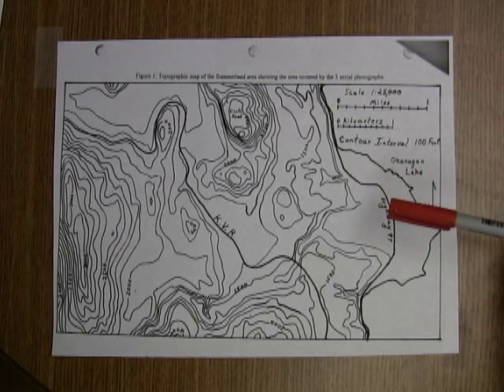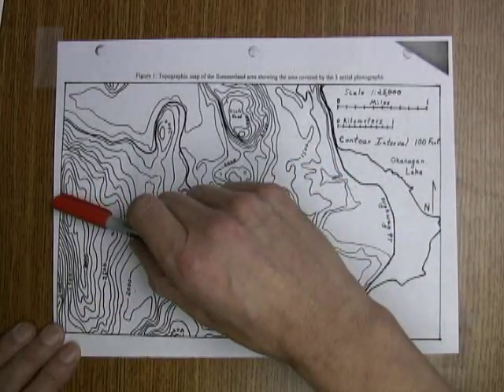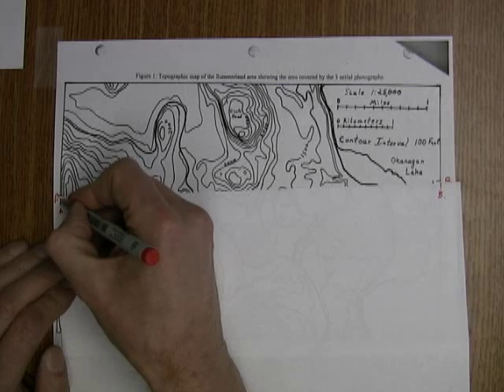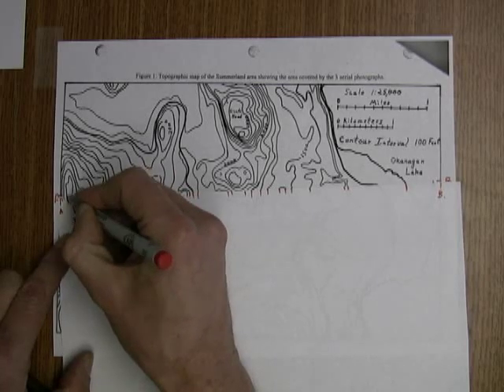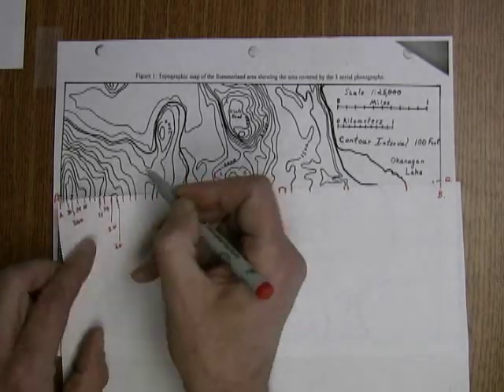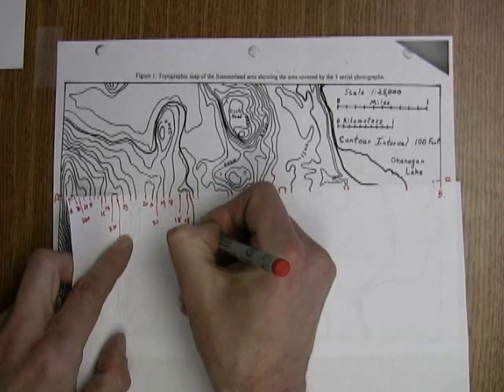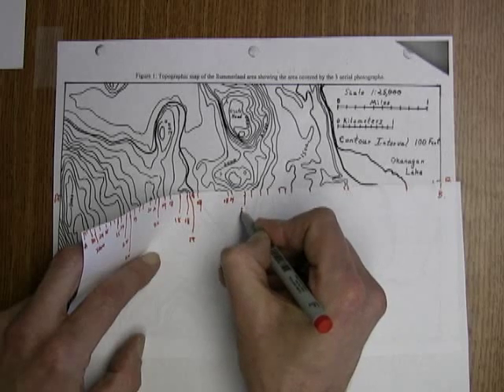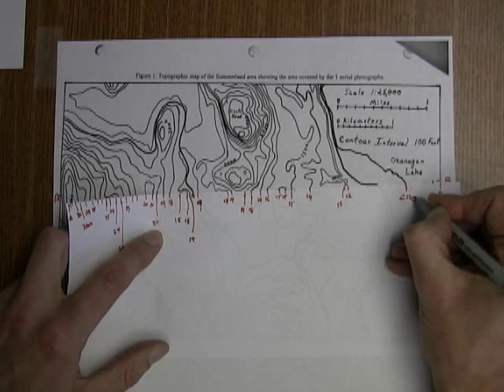Topographic Map Profiles - Part 1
demonstration of how to create a topographic map profile